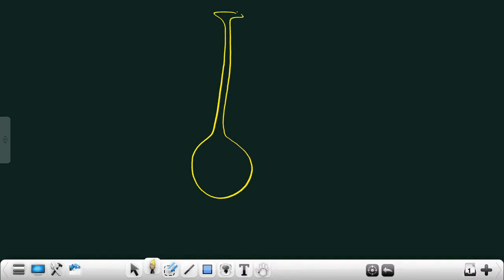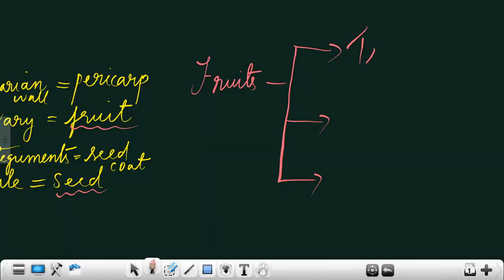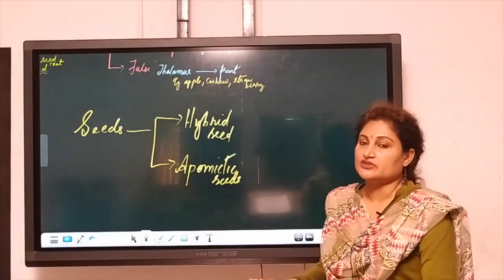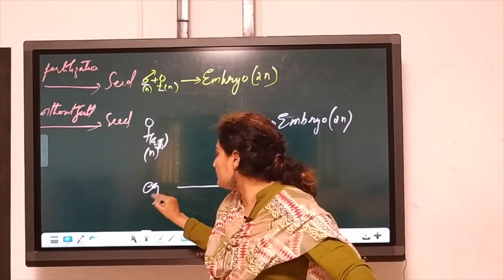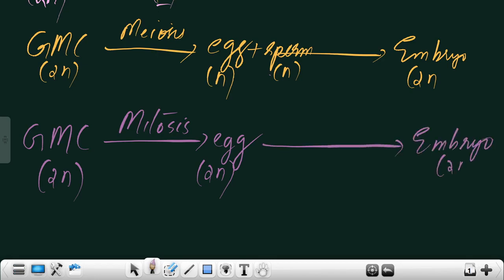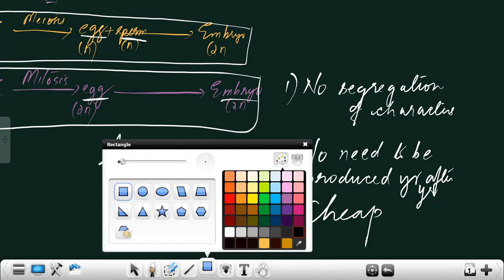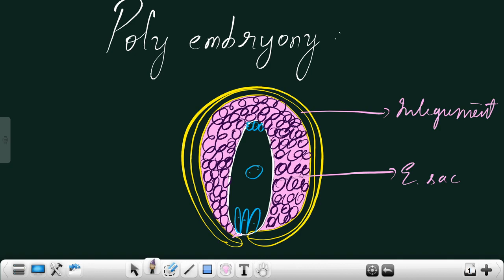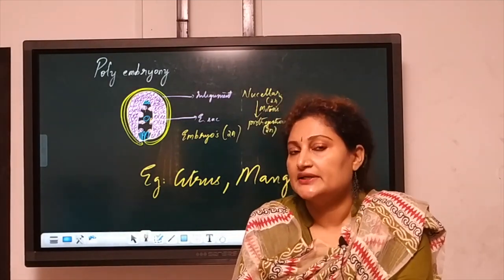Bio12 Chapter 02 Reproduction in Flowering Plants Video 05 Fate of ……